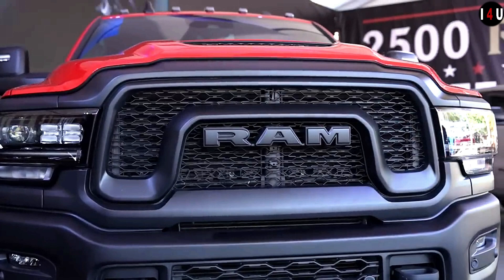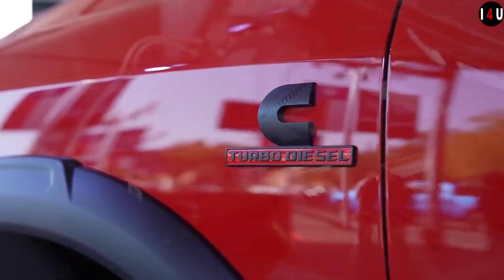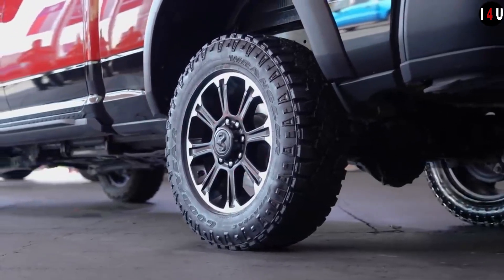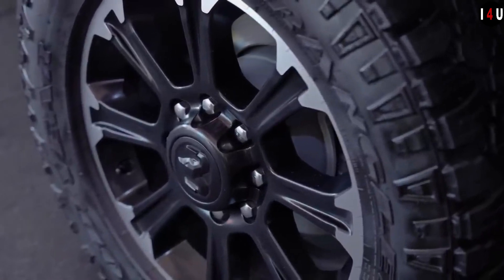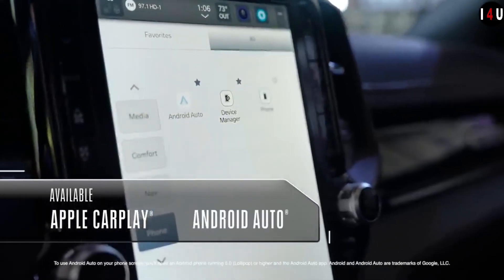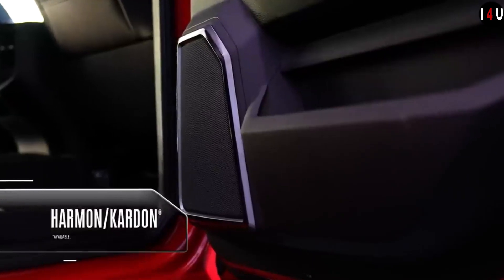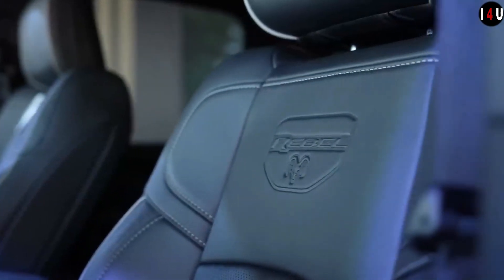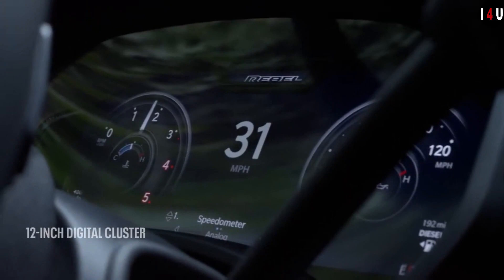All New 2023 Ram 2500 Rebel Truck Full Feature View | 2500 rebel truck price & specs I 4 U